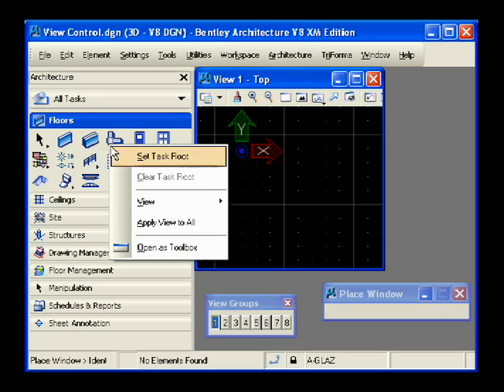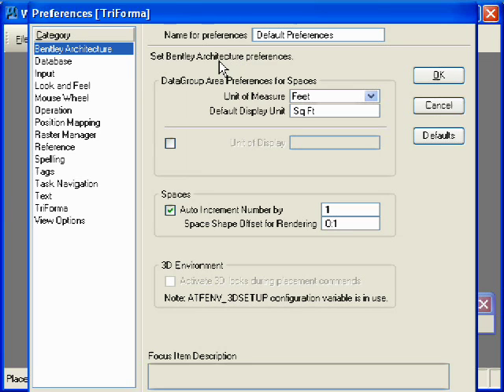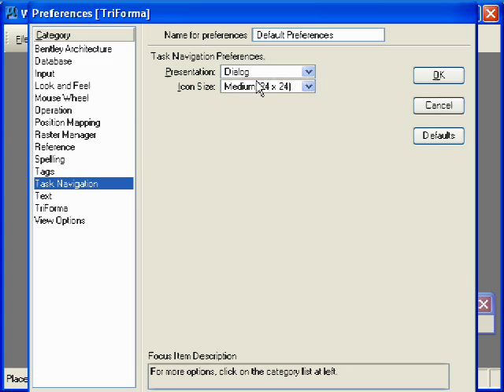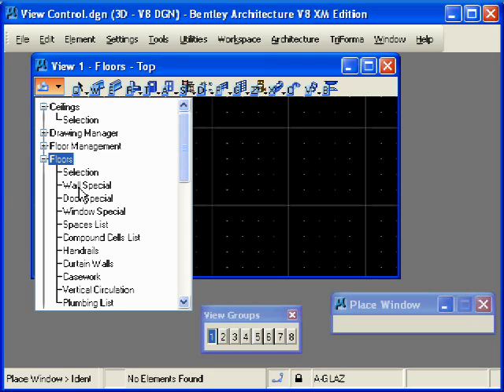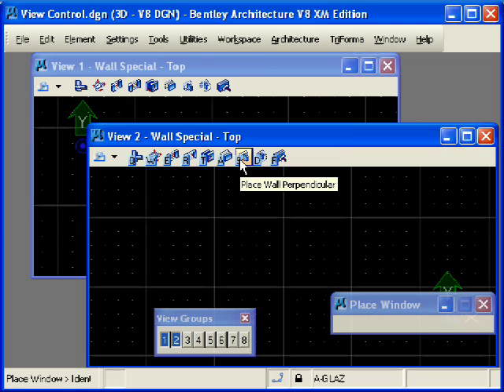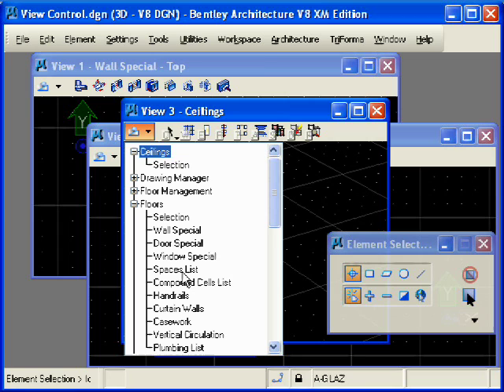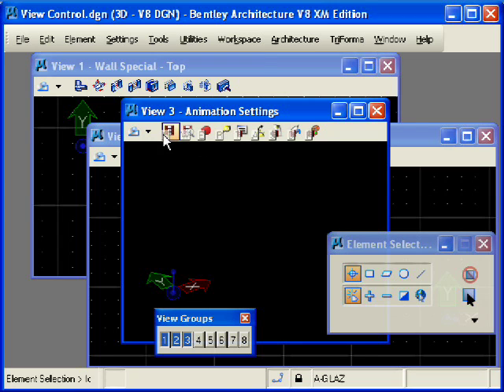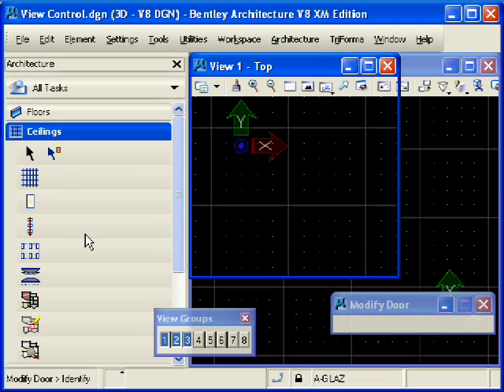Task based interface customisation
Lawrence Eaton takes you though how to easily customise your task based interface to give you greater productivity and efficiency.